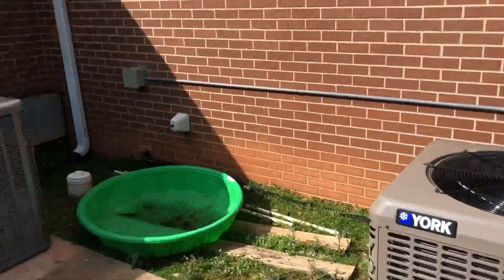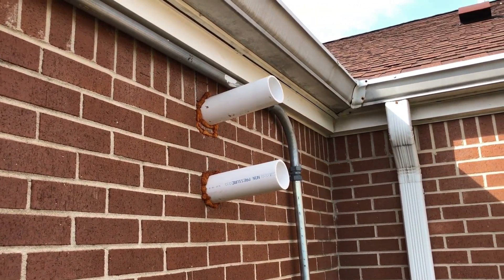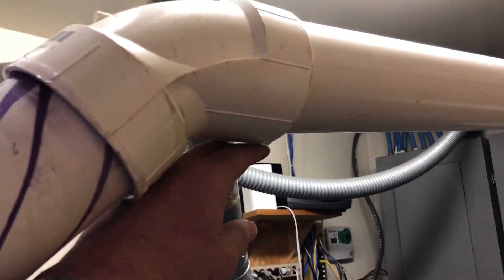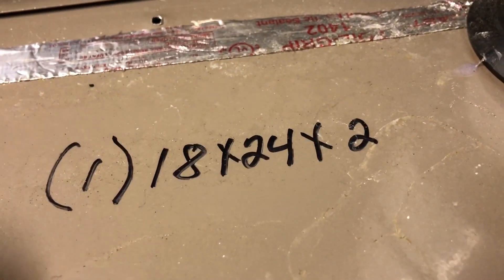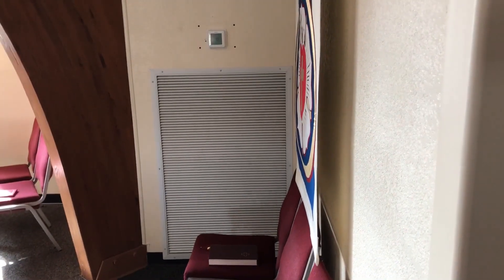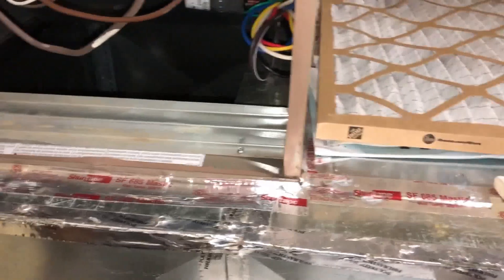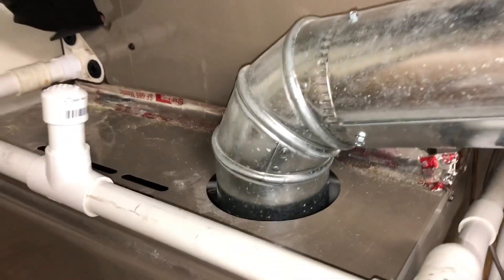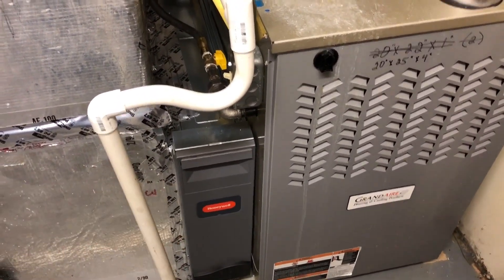Outrageous HVAC Hack Job in Local Church